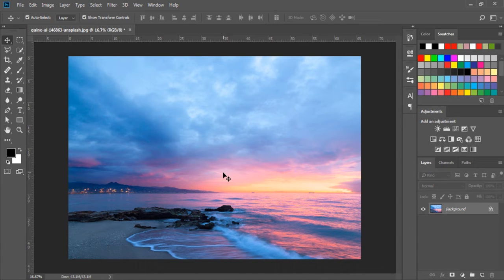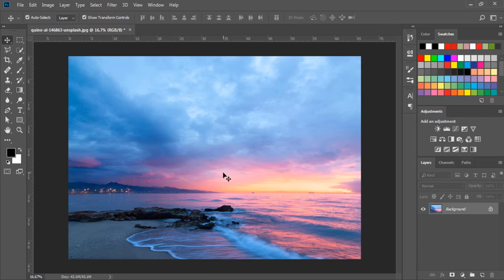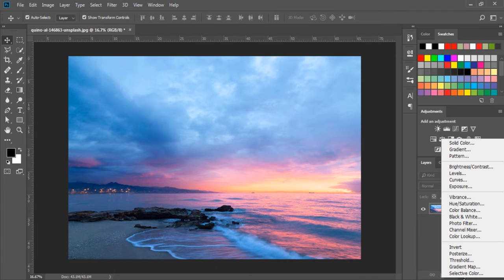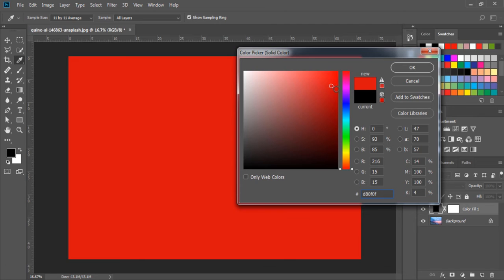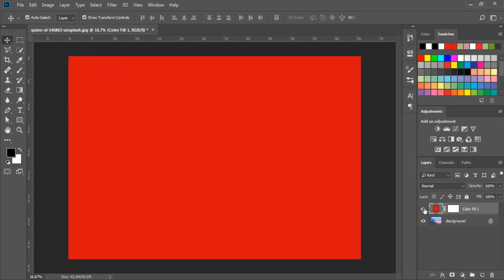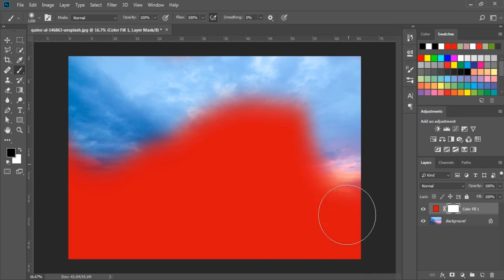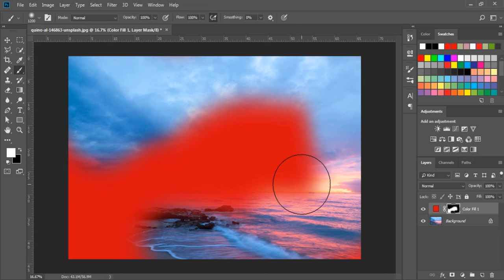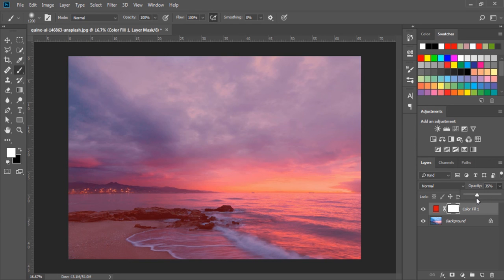ADJUSTMENT LAYER | Adobe Photoshop Tutorial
Adjustment Layers are a special kind of Photoshop layer. Rather than having content of their own, they adjust the information on the layers below them. For example, you can use an adjustment layer to increase the brightness or contrast of a photograph without altering the original photo.